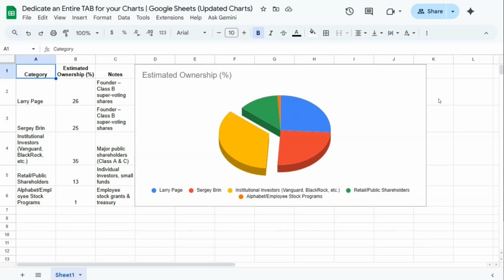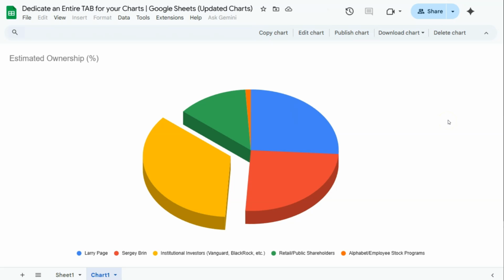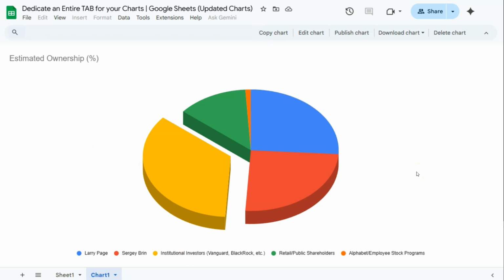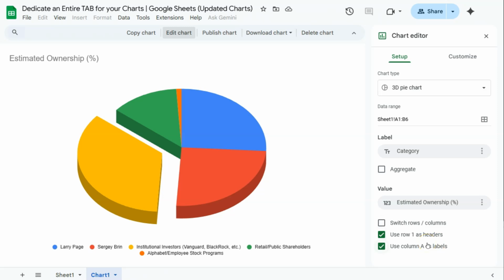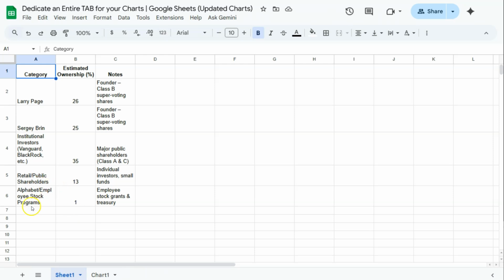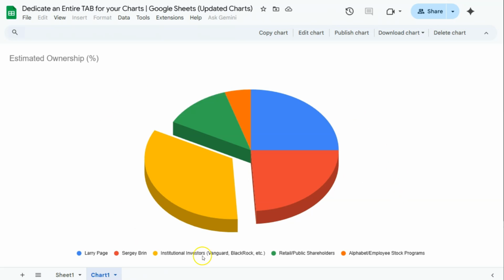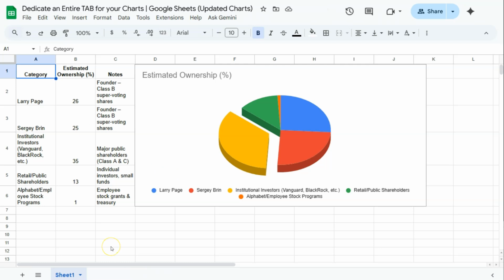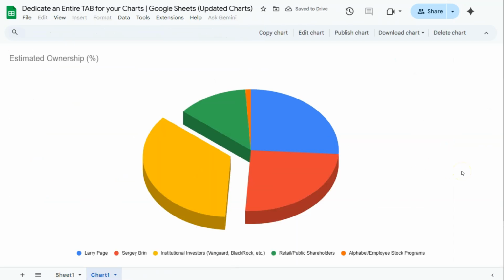Dedicate an Entire TAB for your Charts | Google Sheets (Updated Charts)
Learn how to dedicate an entire tab for your charts in Google Sheets.

This simple setup keeps your data organized and your visuals clean and professional. I’ll show you how move your charts into an entire TAB with just one click. Whether you’re tracking sales, managing reports, or preparing presentations, this method makes your charts easier to manage and share. Watch step-by-step as we create an updated charts tab that’s dynamic, clutter-free, and ready for Google Slides or dashboards. Perfect for anyone who wants smarter, cleaner chart management in Sheets.